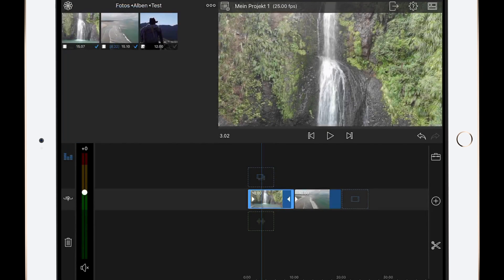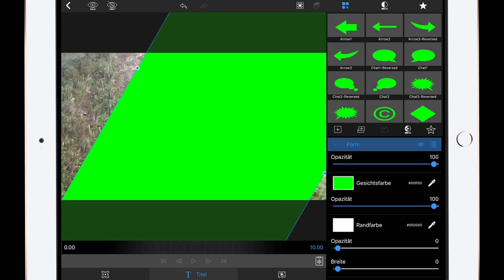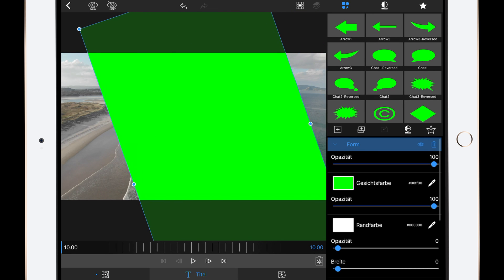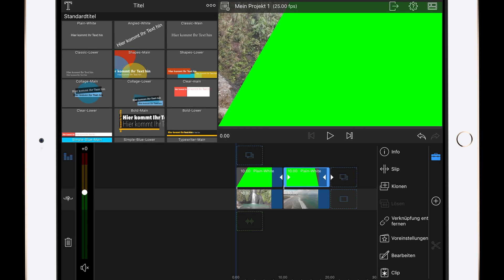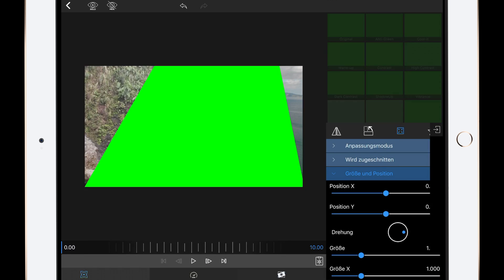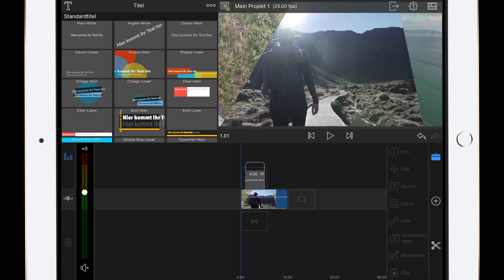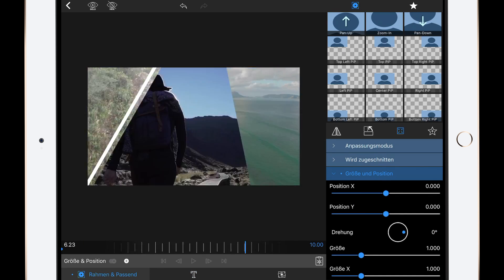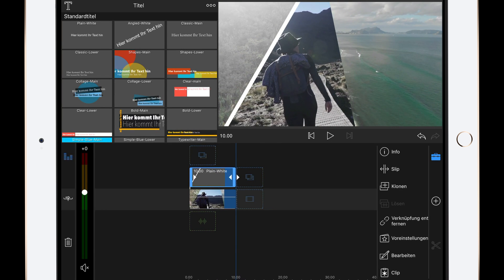3 Splitscreens (+Movement) in LumaFusion - How To Tutorial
Hey guys welcome to this new LumaFusion Tutorial. Today I want to show you, how you can create nice Splitscreen effects in LumaFusion and even bring them to Movement. All you need is an iPad, LumaFusion and some Footage.
To show you how powerful this App is, I‘ve edited this tutorial completely in LumaFusion. The next few weeks I´ll upload some more LumaFusion Tutorials.